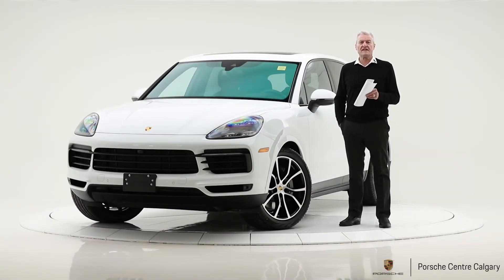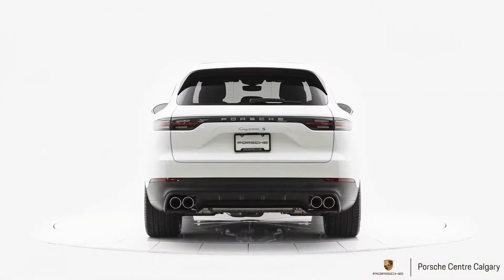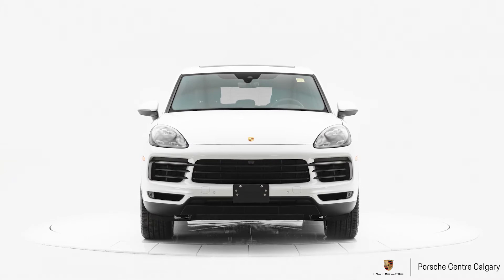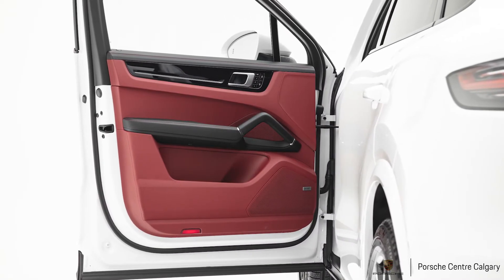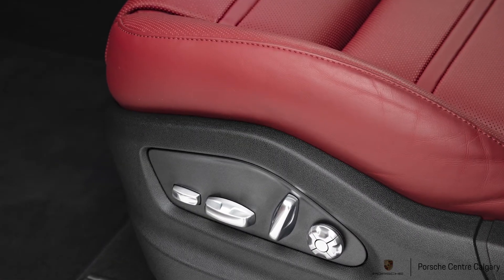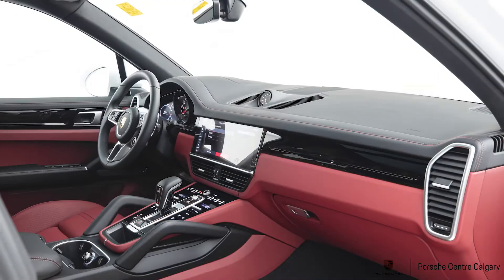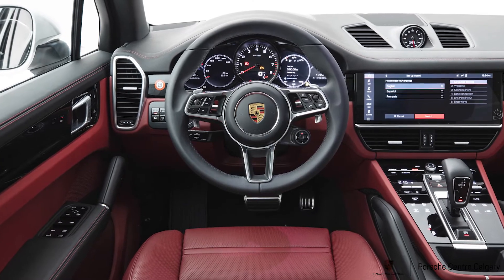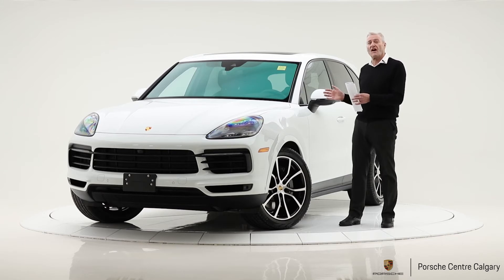$128k 2019 Cayenne S White | (P6092)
8300 Blackfoot Trail SE
Calgary, AB T2J 7E1
Canada